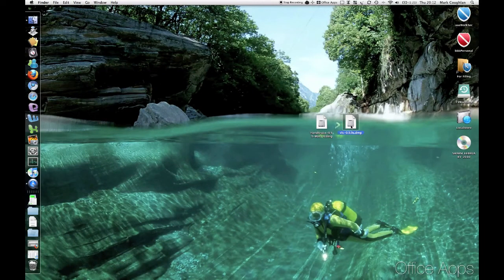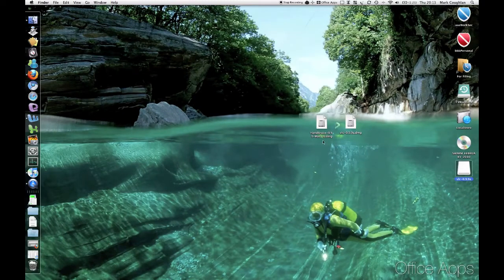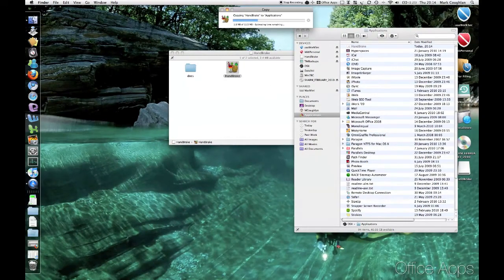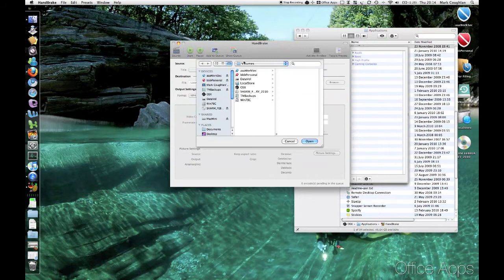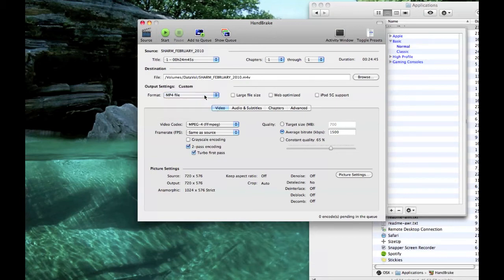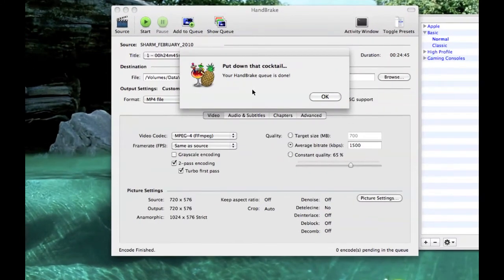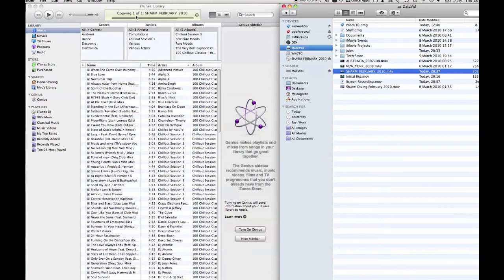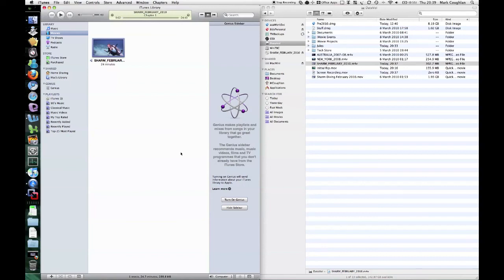DVD Ripping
Simple DVD ripping on OSX.